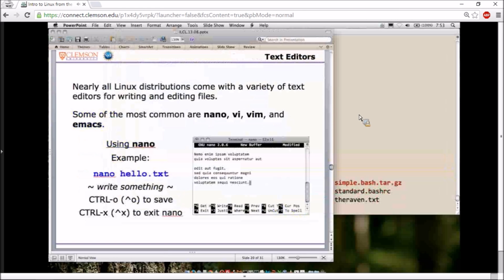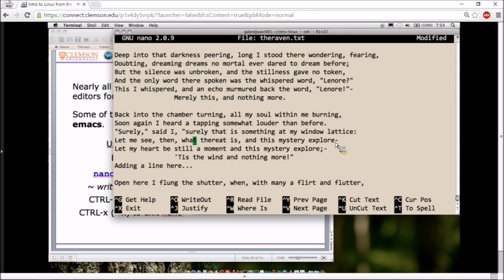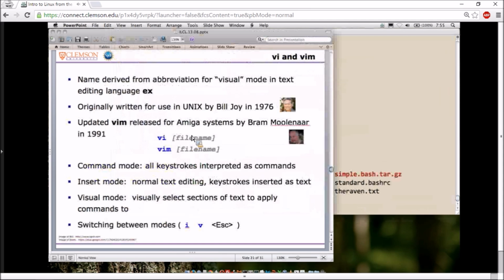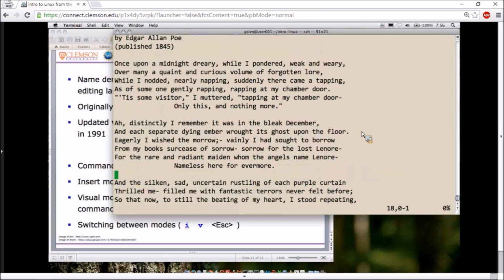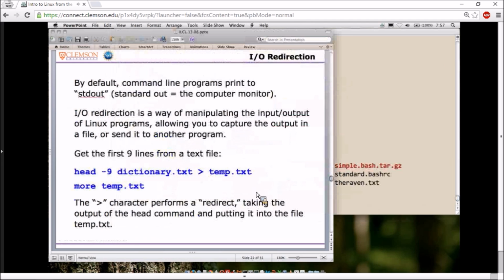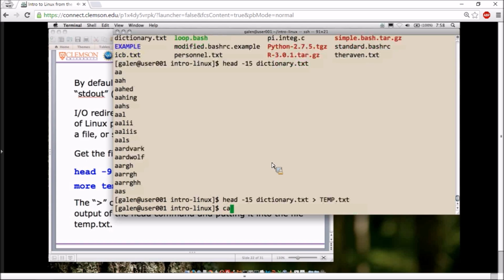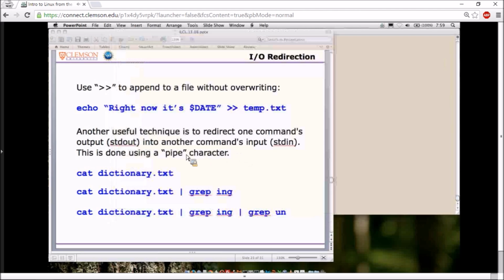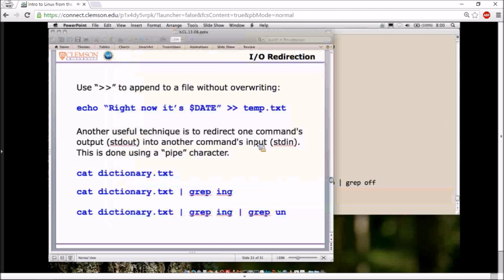4 - Text Editors and IO Redirection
Using text editors within the command line (vi and vim), redirecting input or output